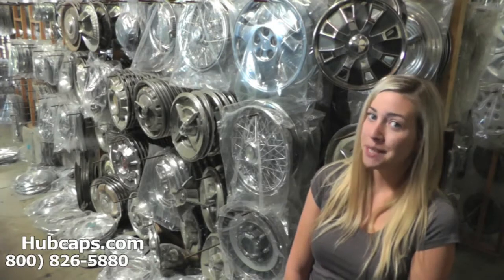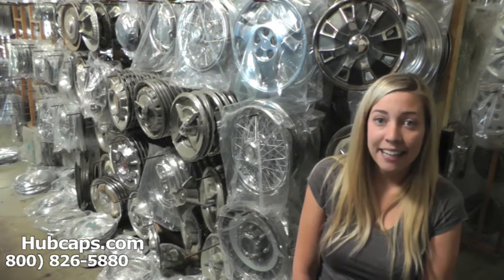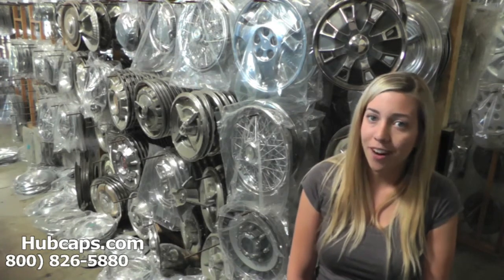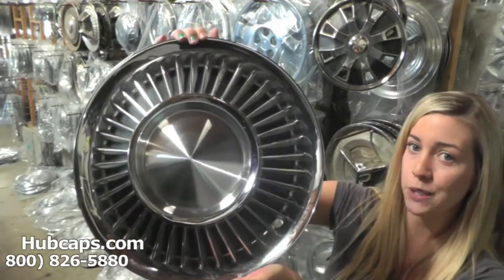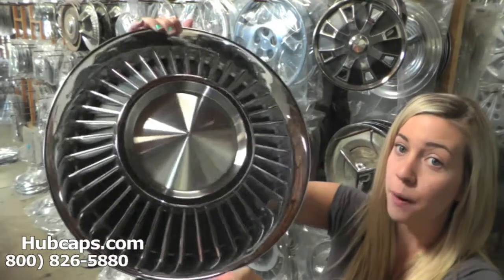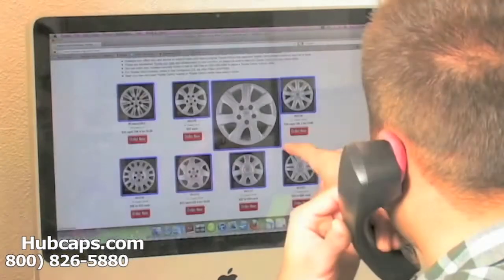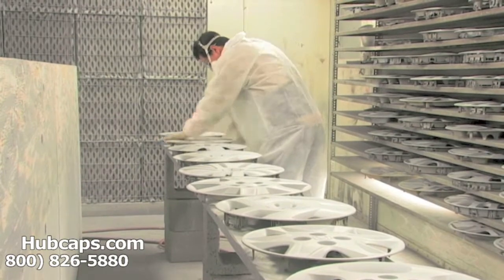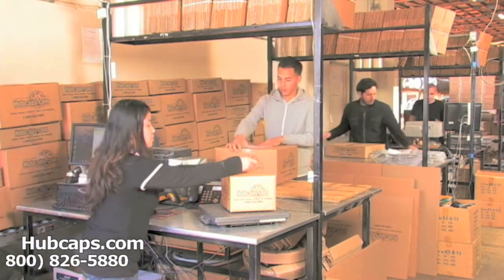Automotive Videos: Lincoln Classic Hub Caps, Center Caps & Wheel Covers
Showcasing our Lincoln Classic Hubcaps, Center Caps & Wheel Covers with another Hubcaps.com video!

Hello and thank you for stopping by our channel to watch this video about our Lincoln Classic wheelcovers! When you want to fix up your vintage car, the best place to shop for the hub caps is with us here at Hubcaps.com. You will not be disappointed in the quality of our restored products or in the level of customer service that we provide.

Despite being antique, used items, these Lincoln items are worked on carefully by our on site restoration department until they look fresh from the factory. If you have any problems with your purchase, or any questions or concerns, please don't hesitate to let us know so we can help!

Customers who are ready to buy their Lincoln Classic hubcap can order online or by calling our Toll Free number !

Take care!
Hubcaps.com